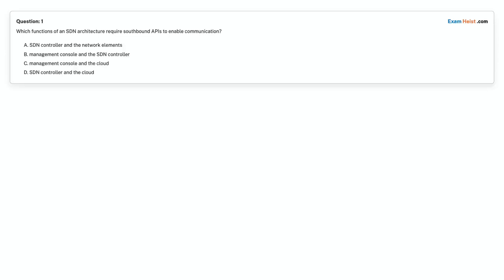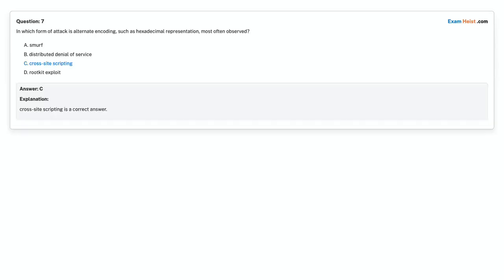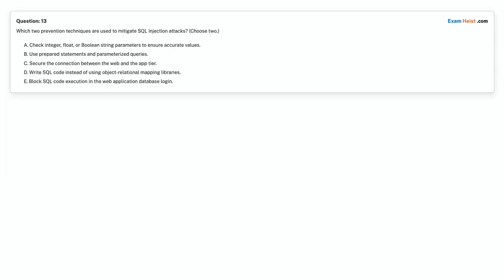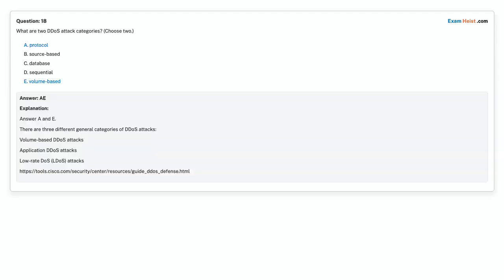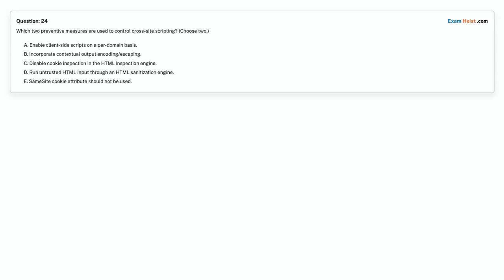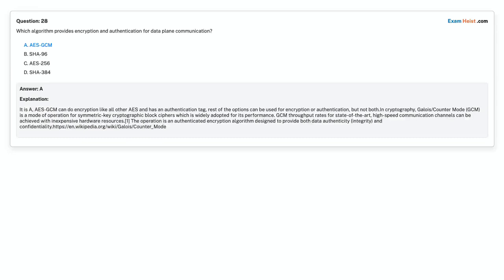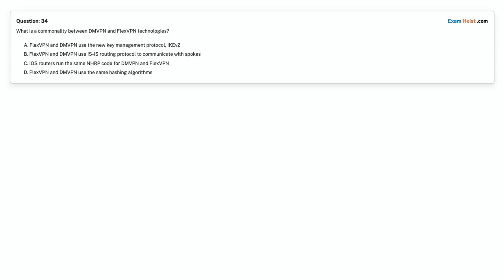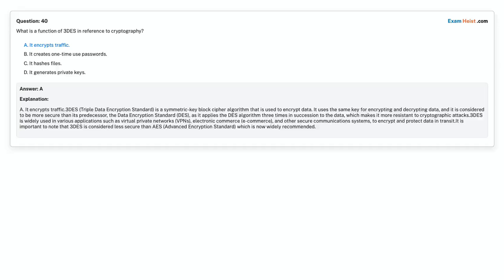350-701 Exam Tutorial🔥IMPORTANT TOPICS🔥| Implementing and Operating Cisco Security Core Technolog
Good Luck!